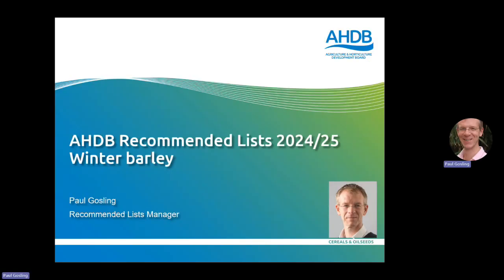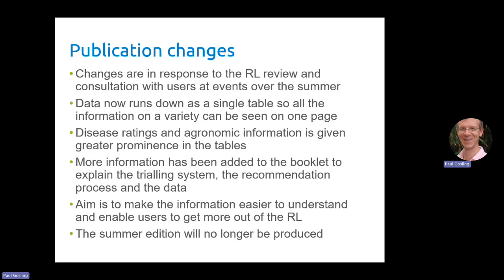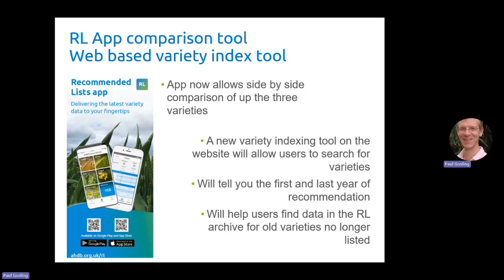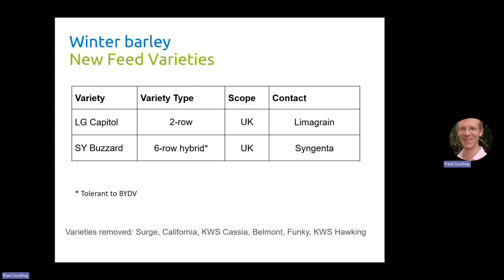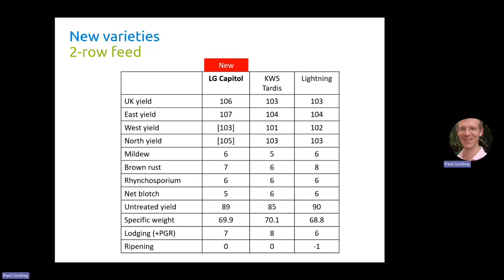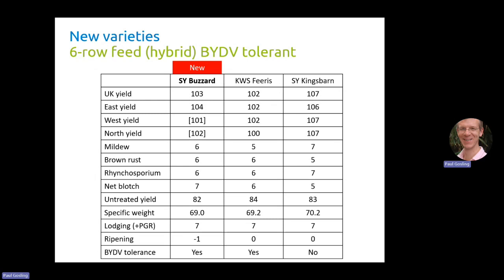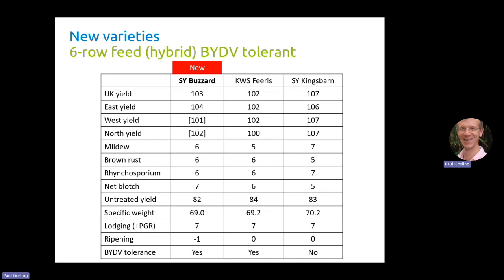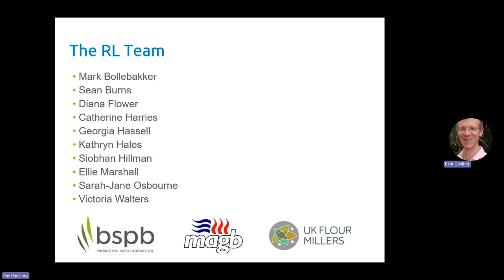What’s new in the winter barley recommended list (2024/25)?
RL 2024/25 features new varieties with the potential to provide a consistent economic benefit to the UK industry.

This video is part of a series of crop-specific videos, which sees Paul Gosling, who manages the RL at AHDB, provide an overview of the newly added varieties to the lists to help farmers make variety choices in 2024 and beyond.

This video covers the winter barley list (launched online on 27 November 2023).

Thumbnail image courtesy of NIAB.

About the Recommended Lists (RL)

The AHDB Recommended Lists for cereals and oilseeds (RL) provides information on yield and quality performance, agronomic features and market options to assist with variety selection. The first recommended list was published almost 80 years ago, by NIAB in 1944.